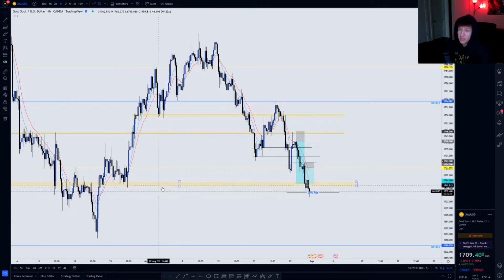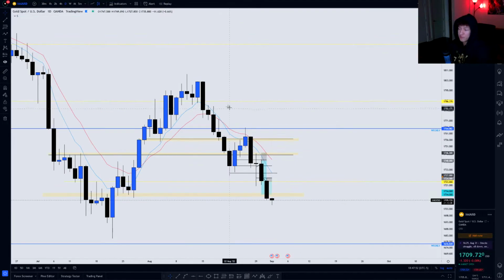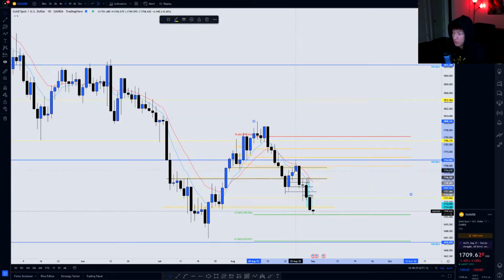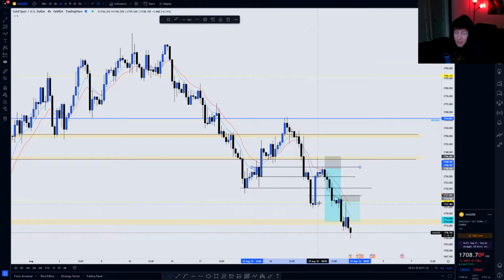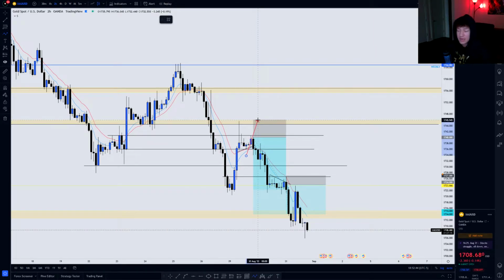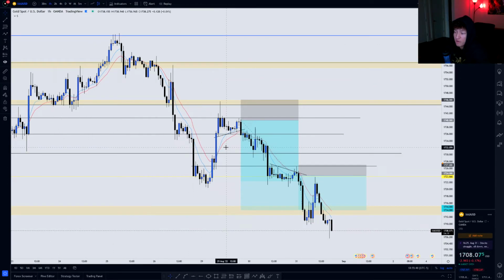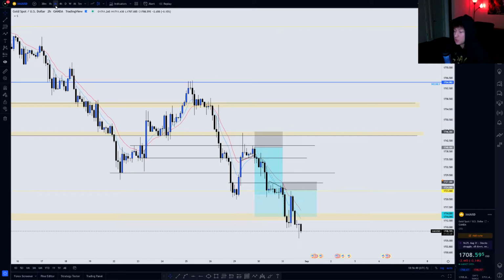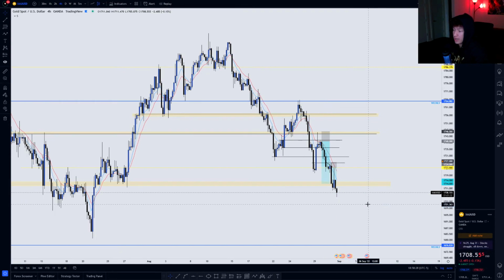MAKING $61,000 IN 24 HOURS TRADING FOREX (XAUUSD BREAKDOWN)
forex,
forex trading strategy,
forex,
forex course,
forex strategies,
forex scalping strategy,
fibonacci retracement,
forex youtubers,
forex reviews,
forex trading,
candlestick charts,
live trading,